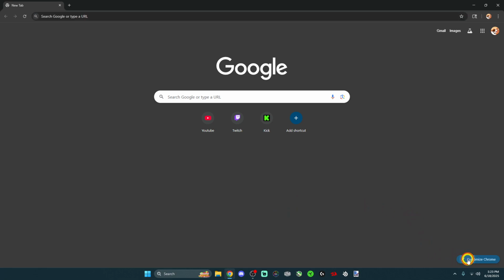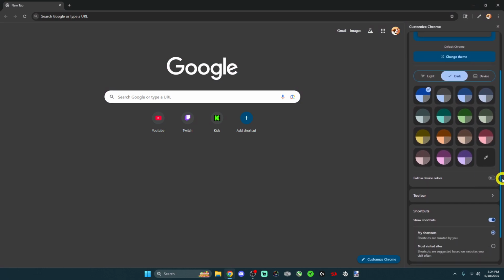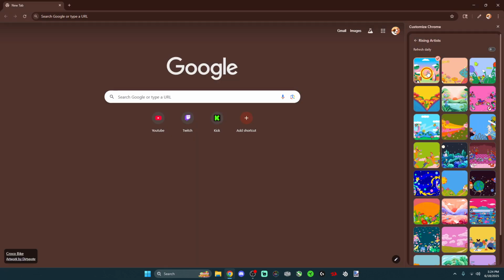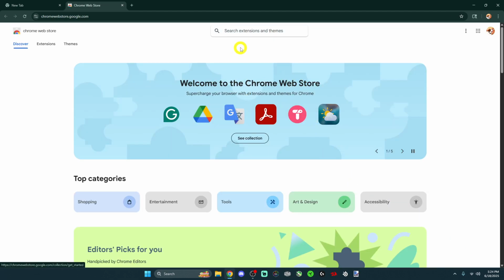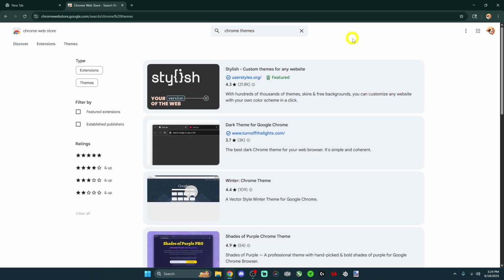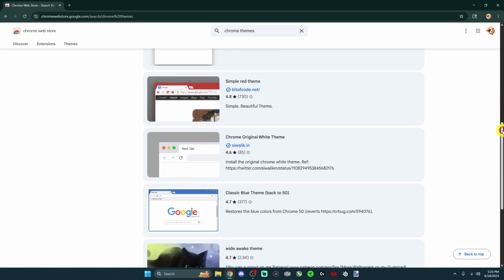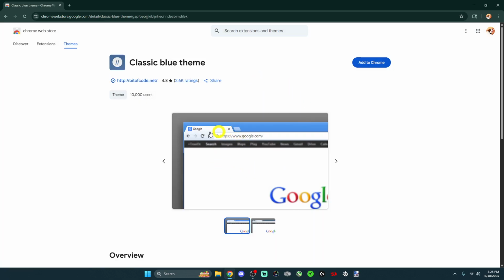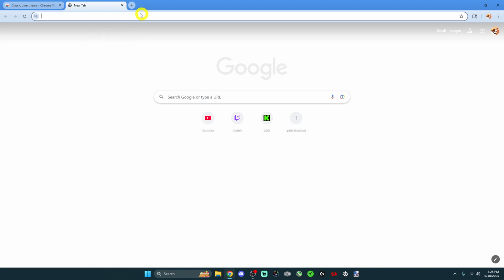How To Change Google Chrome Theme To ANYTHING YOU WANT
Here is a simple tutorial on how to navigate chrome's UI and change their themes!